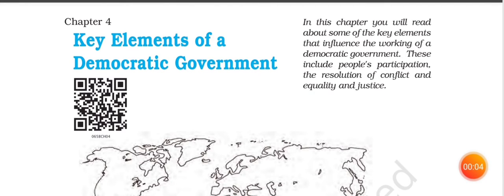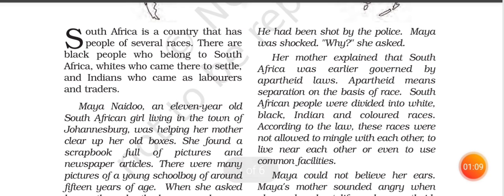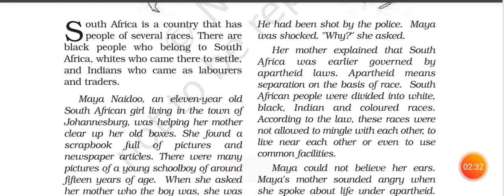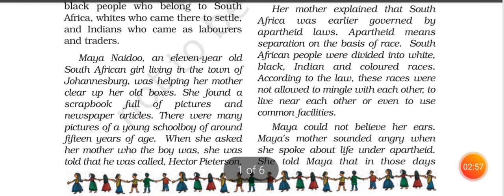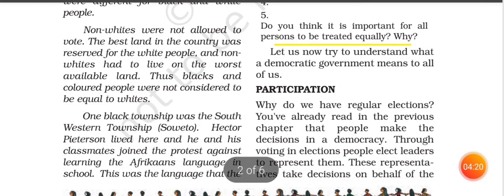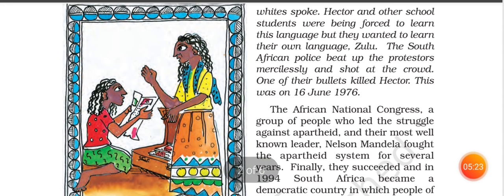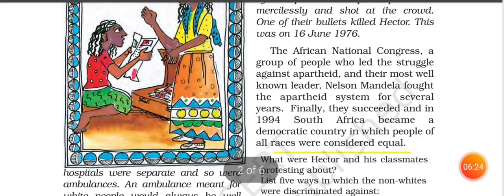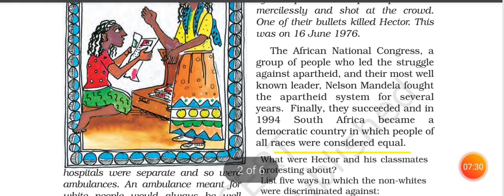Chapter -4(Key Elemnts of a Democratic Government) Class -6 Civics Introductory video